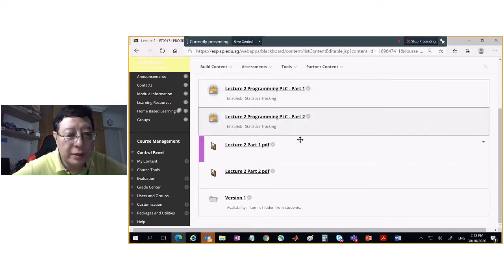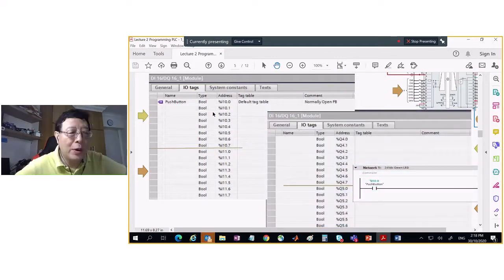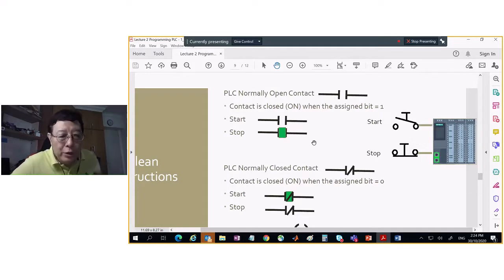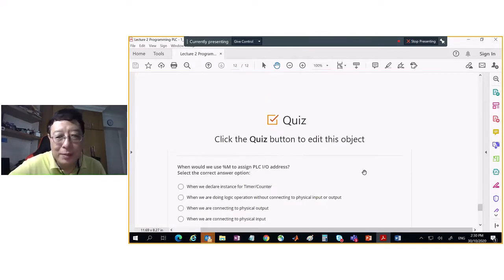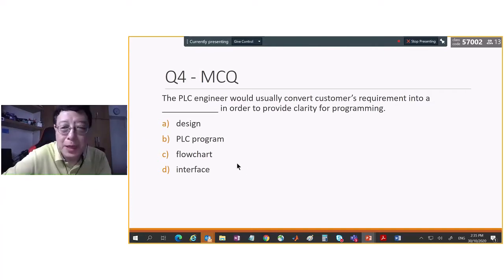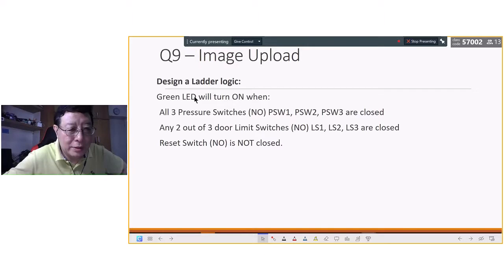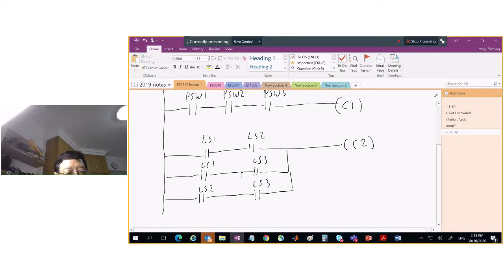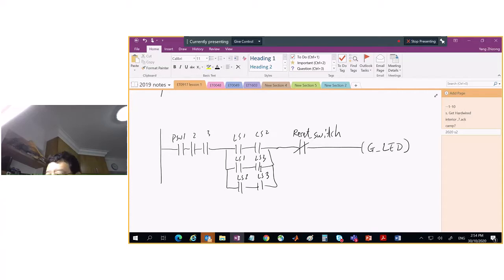ET0917 Tutorial 2 3pm on Fri 30 Oct w Friday, 30 October 2020 2 08 51 PM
Siemens 1512 PLC programming Basic Ladder